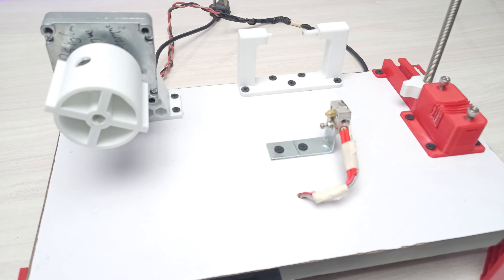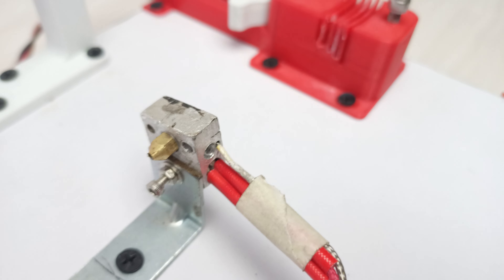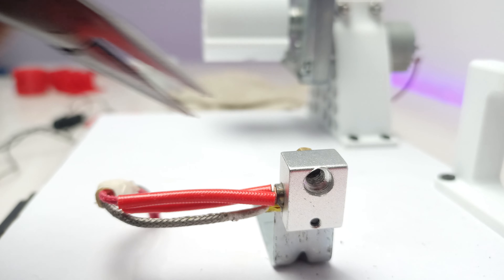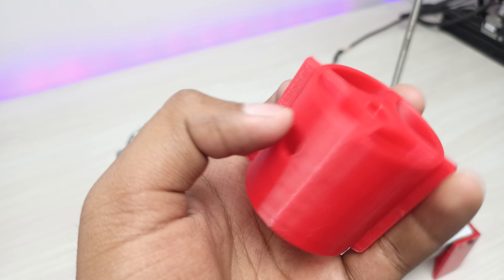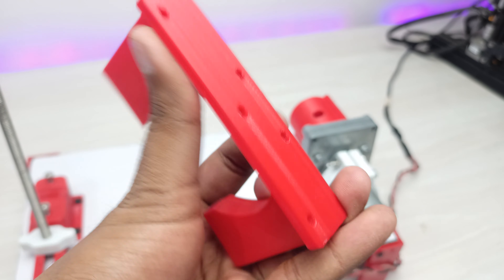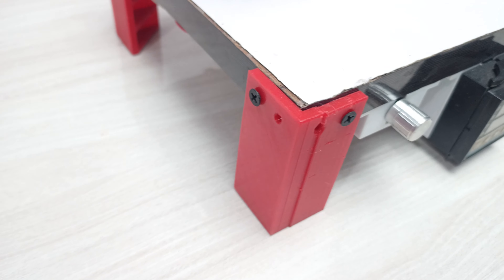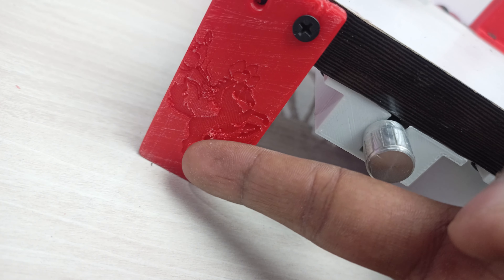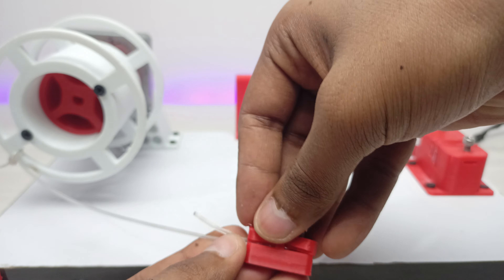Upgrading My PET Bottle to Filament Making PET Machine with more Stronger Parts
Upgrade my Plastic Bottle to Filament Making PET Machine with stronger parts! Witness the transformation as I enhance its capabilities to produce high-quality filament from plastic bottles.

Let's embark on this recycling adventure together and make a positive impact.